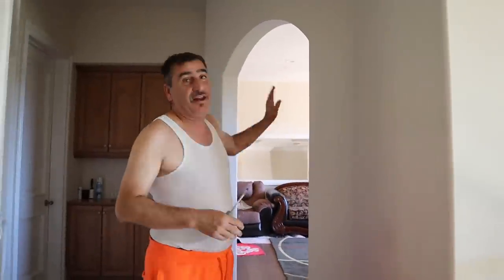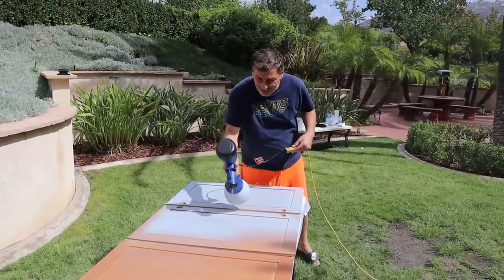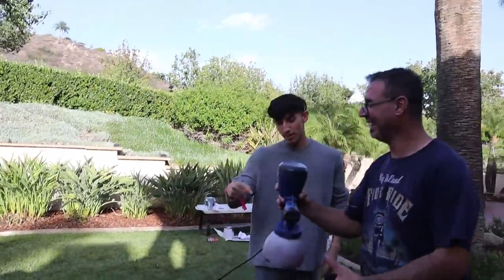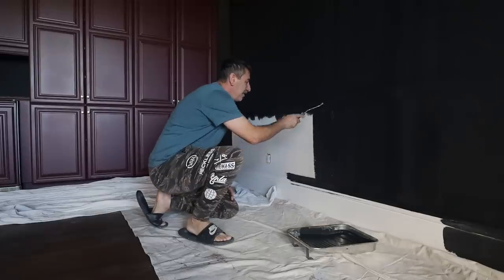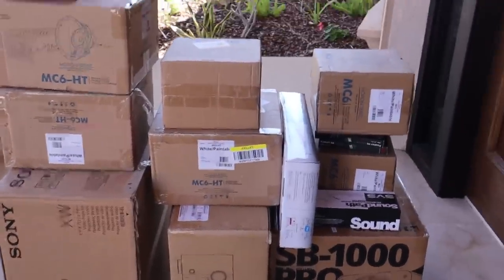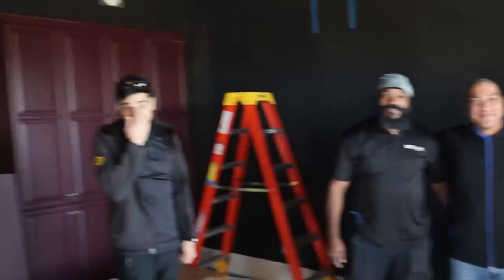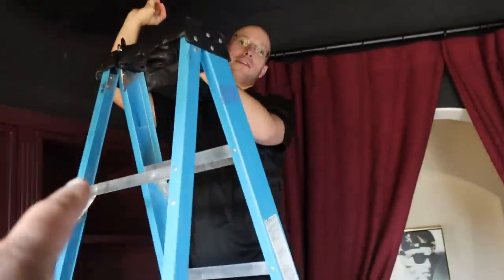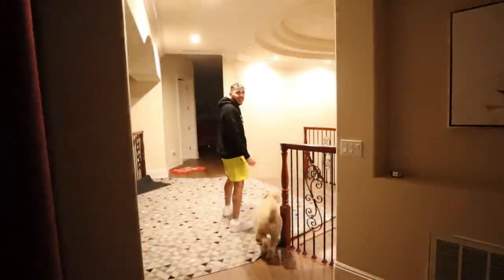I Built My Dream $100,000 Home Movie Theater!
About Mama Rug and Papa Rug:
Mother of FaZe Rug and Brawadis // Love each and every one of our beautiful fans and supporters.